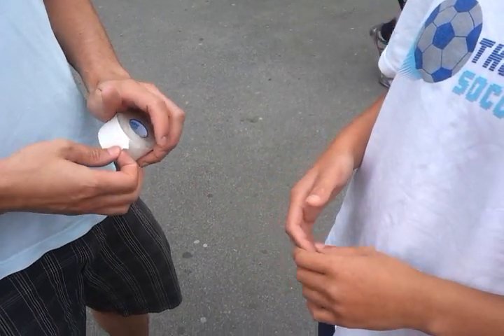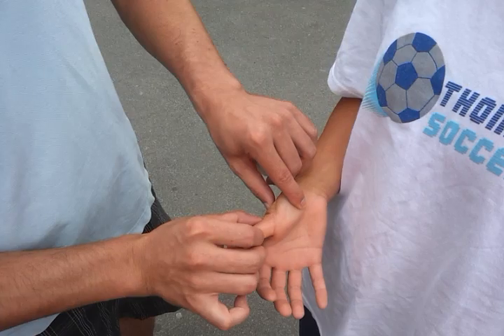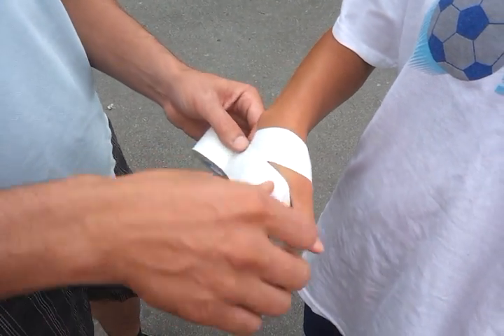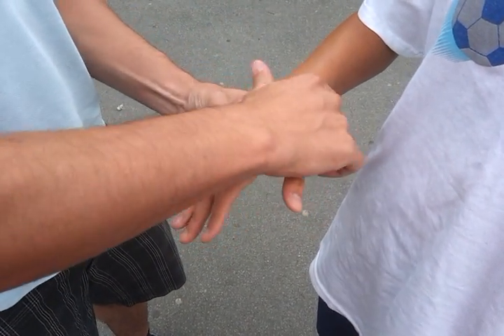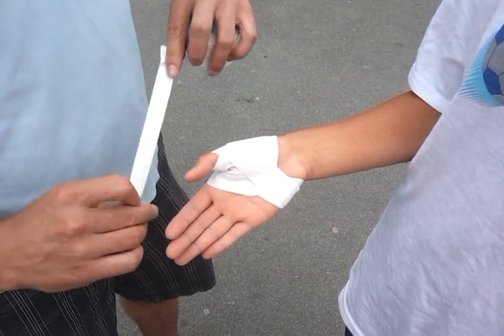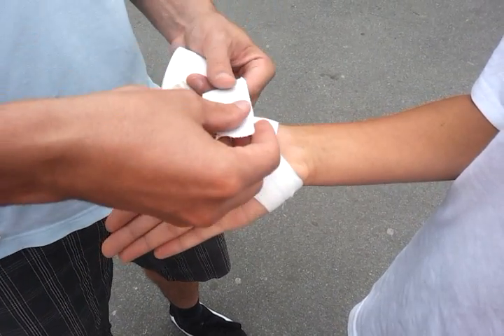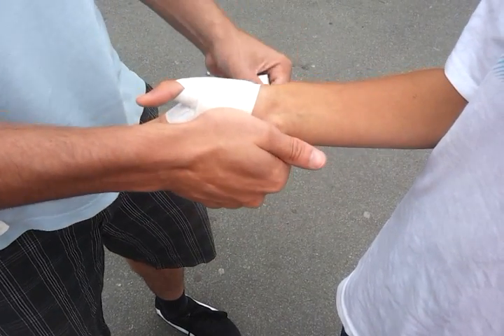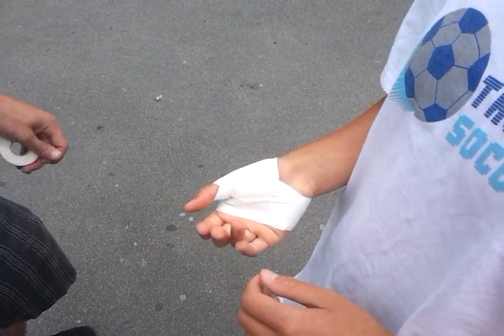Thumb Taping | Thumb Tape Volleyball and Basketball (and sports that require wrist mobility)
In response to coaches and athletes who have asked about how to tape a thumb, here is how I do it. The video is raw and un-edited but covers a few key points to help novice tapers learn how to tape and what to look for. for more!